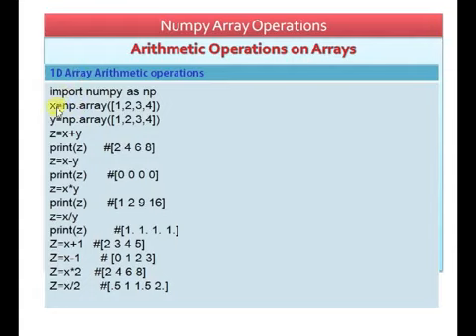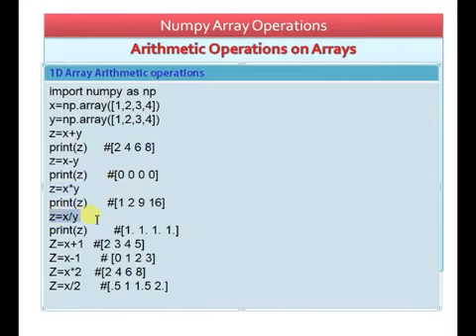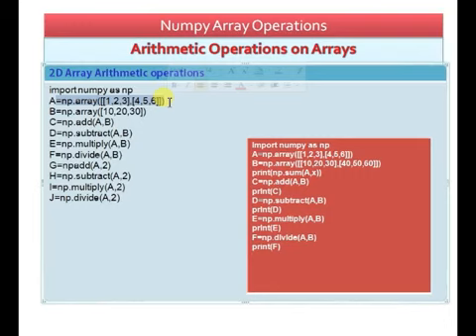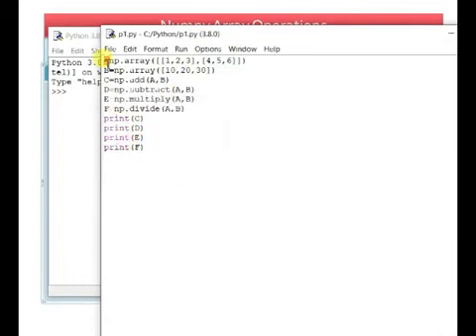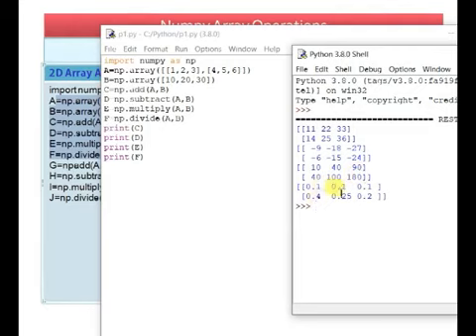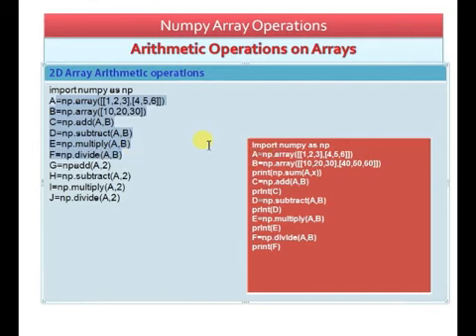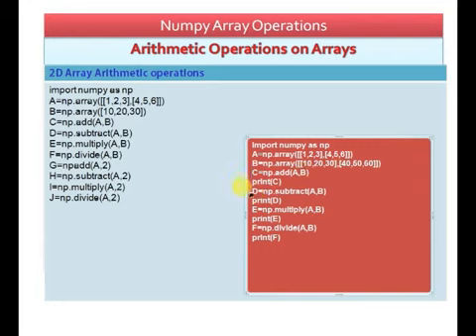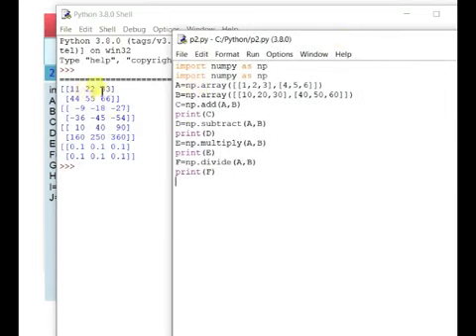Class 12 IP